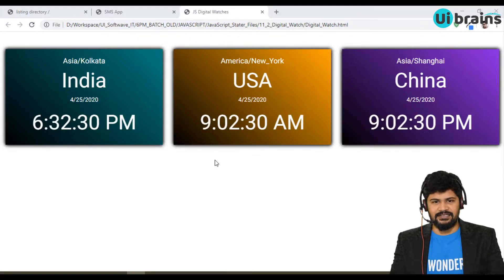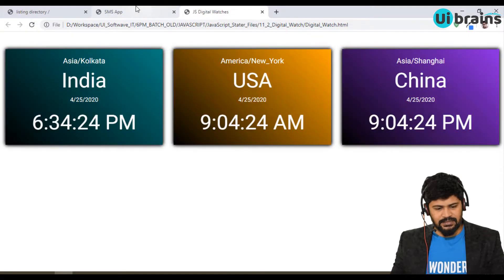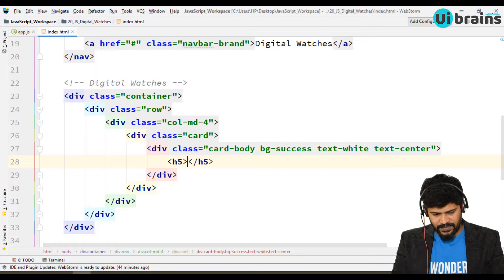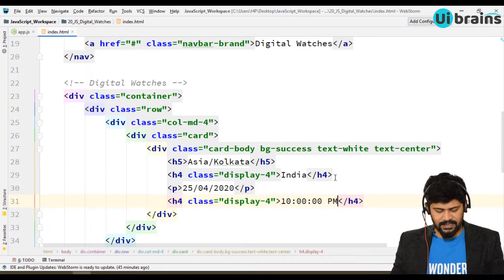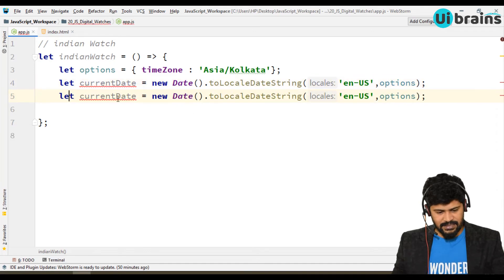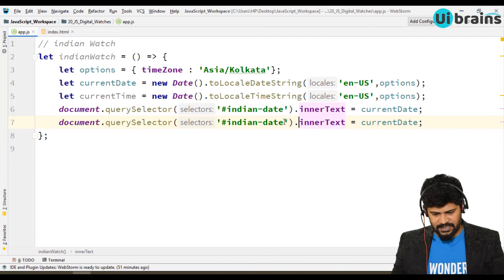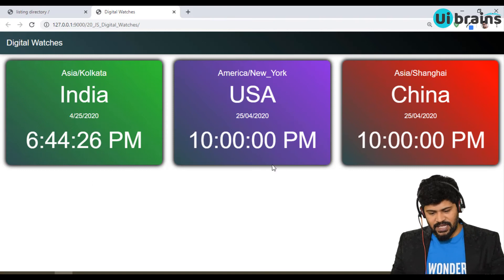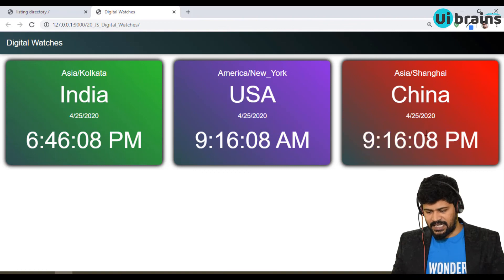36. Digital Watches using JS DOM in JavaScript | javascript tutorial | UiBrains | NAVEEN SAGGAM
36. Digital Watches using JS DOM in JavaScript | javascript tutorial | UiBrains | NAVEEN SAGGAM